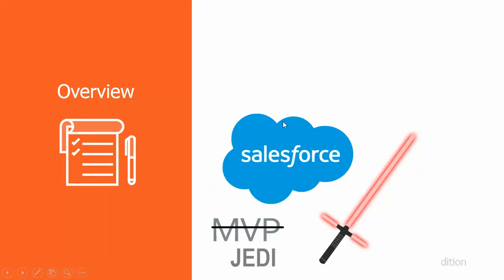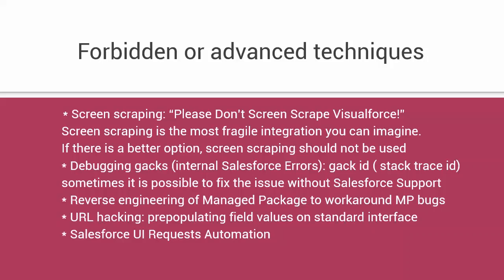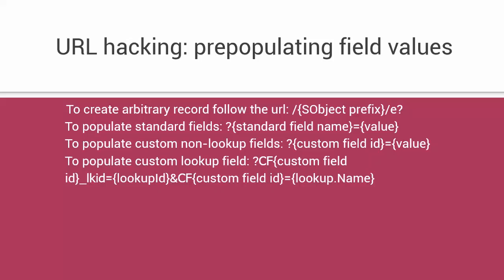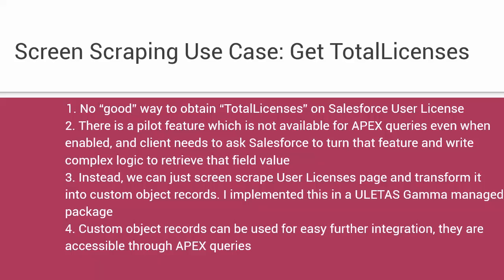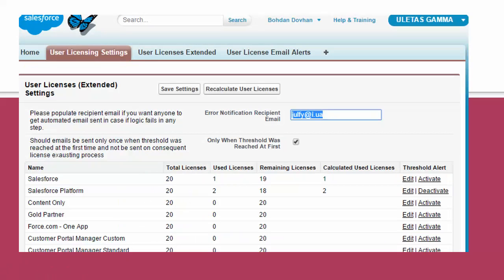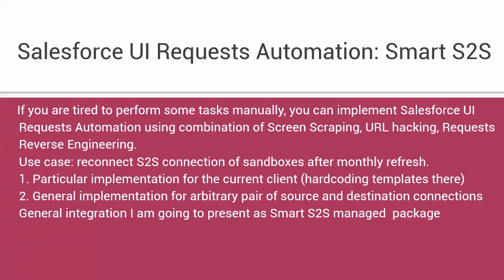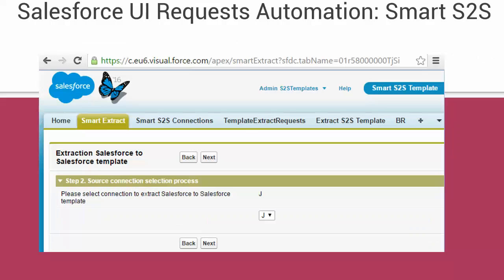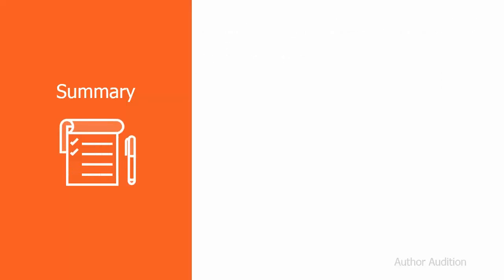Being Salesforce Jedi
Forbidden and Advanced Salesforce Techniques: Screen scraping, Reverse engineering, URL hacking, Salesforce UI Requests Automation